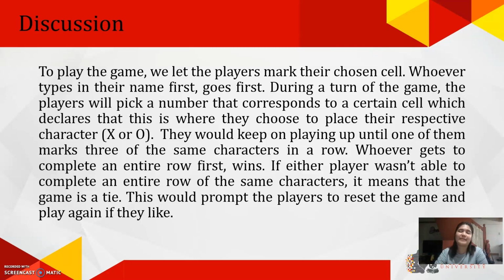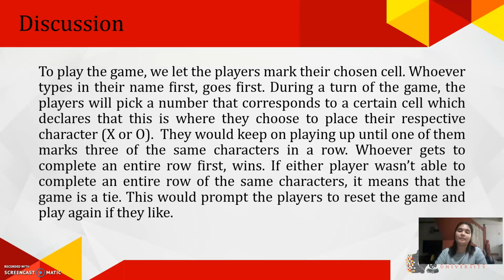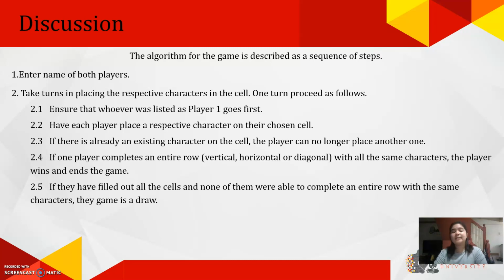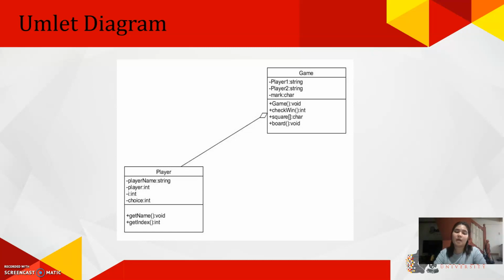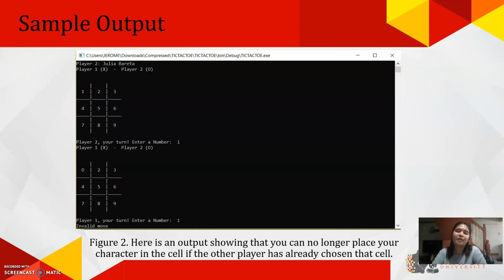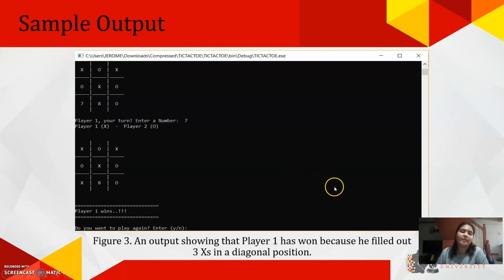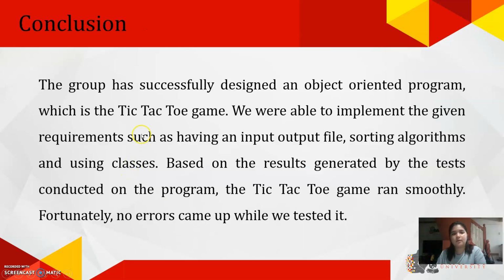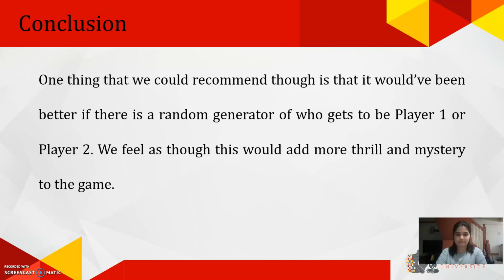Tic Tac Toe Game Group 2 Video Presentation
by: Giorgette Tuazon COE113L-E01